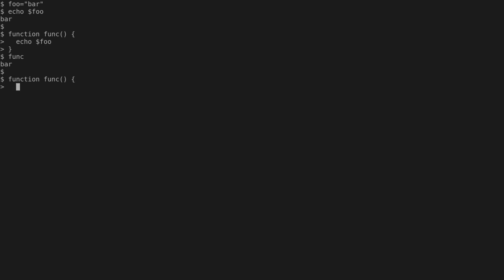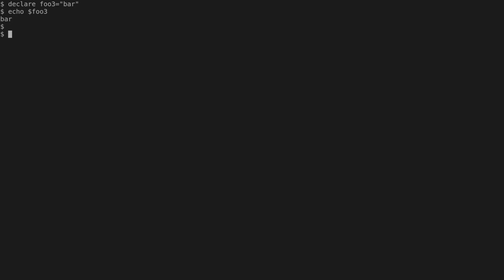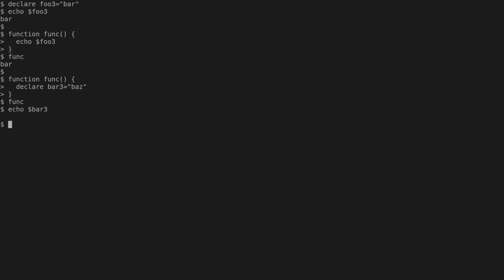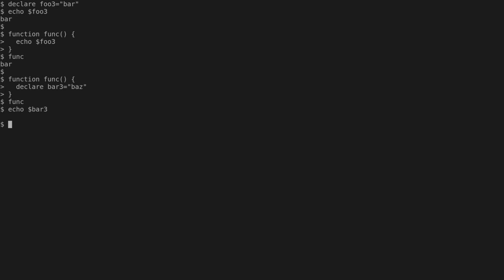Bash Variables Three Ways - Bash Playground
There are many ways to declare variables in bash, each with it's own pros and cons. Here I'll quickly cover the three most common ways I see people doing it and the differences between them.

Pretty sure I should have made the font size bigger. I'll keep it in mind next time. :)